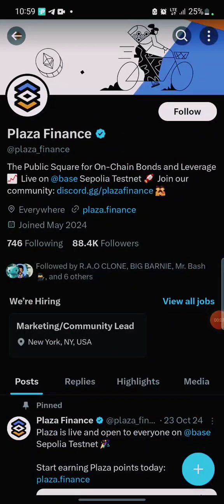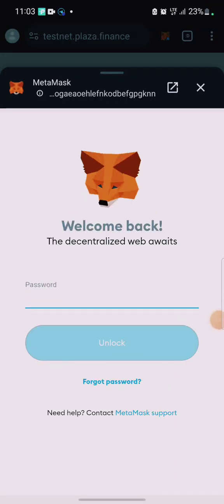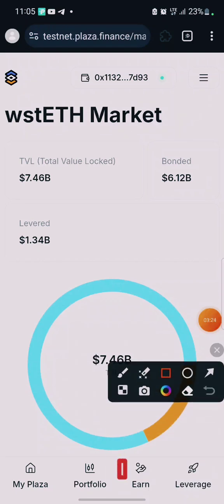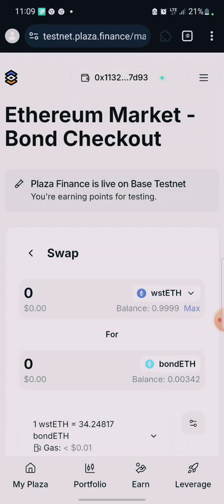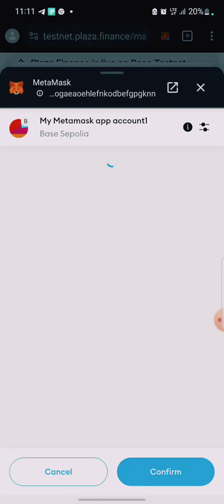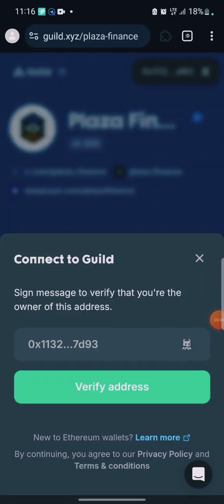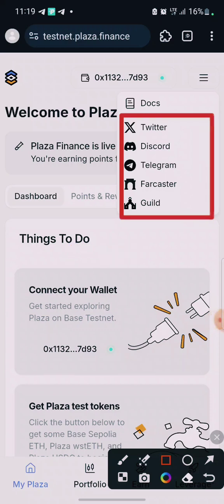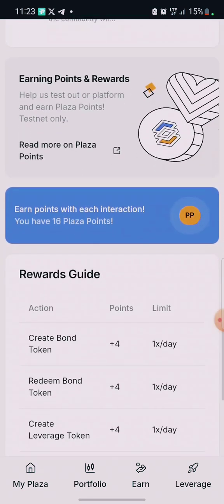Plaza Finance Testnet || Full guide on how to perform Plaza Finance Testnet Airdrop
Join Plaza Finance Testnet here⤵️